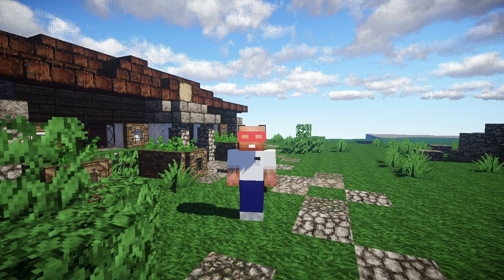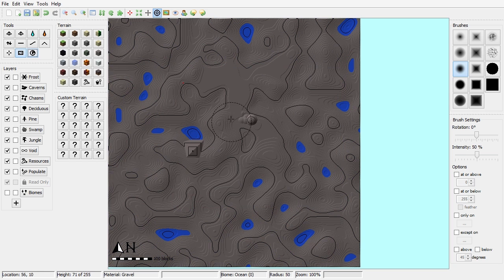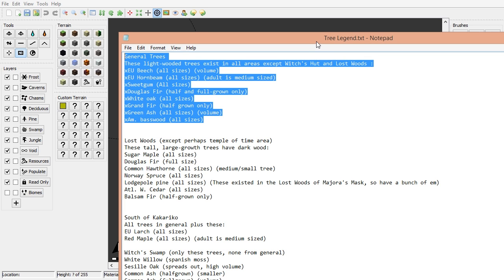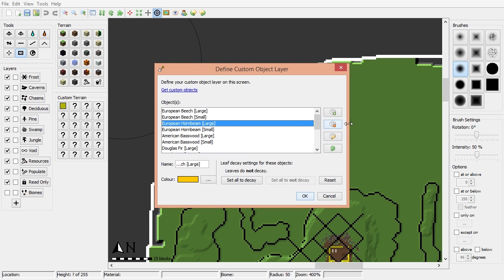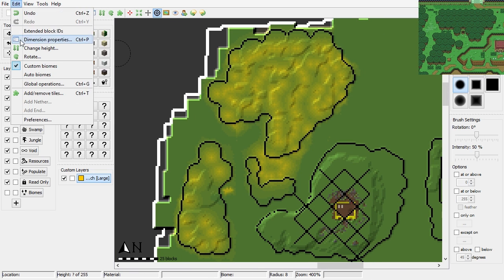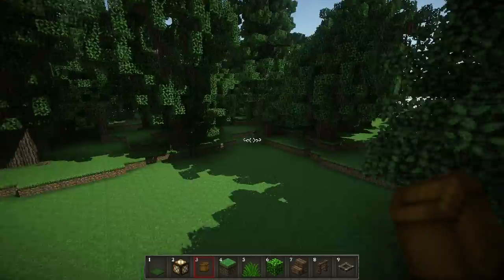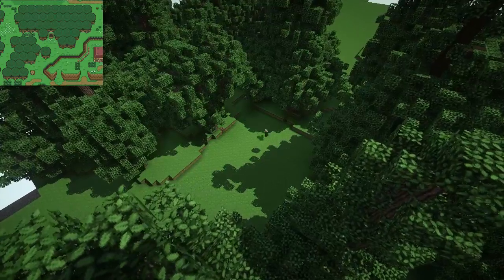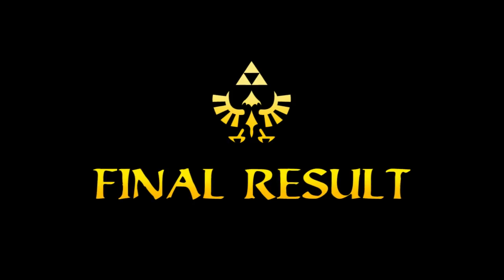Minecraft Building Zelda #3 :: Painting Forests (A Link to the Past Cinematic)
Building Zelda is back with a WorldPainter demo and more Minecraft cinematic timelapses. Today we build a forest!

WEEKLY BUILDING ZELDA LIVESTREAMS
Simulcast every Thursday at 7:30pm Pacific/2:30am UTC

Layhart - Spirits

All music proudly used with permission or license from each artist named in this track listing.

Building Zelda is a video series documenting the recreation of the land of Hyrule from "The Legend of Zelda: A Link to the Past" and "The Legend of Zelda: A Link Between Worlds," created in a three-dimensional epic scale.

On top of a full-time job and volunteer work for my church, I spend dozens of hours each month to bring you entertaining content. If you find any joy and happiness here, please consider becoming a supporter with a donation of any size. All proceeds will be used exclusively for developing my Youtube and streaming channels. Thank you for your patronage!